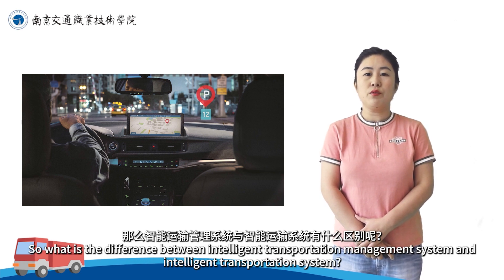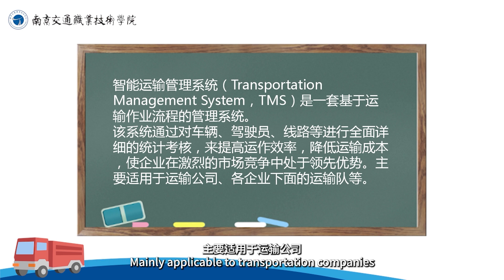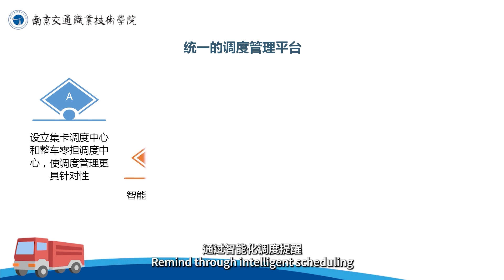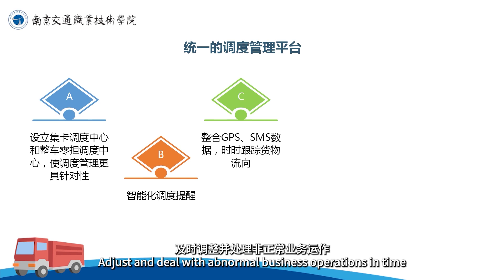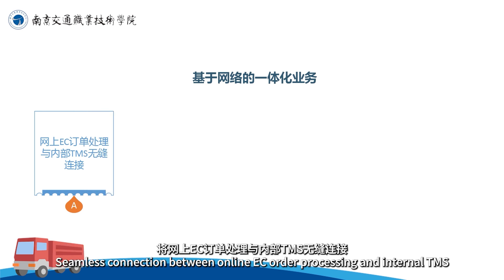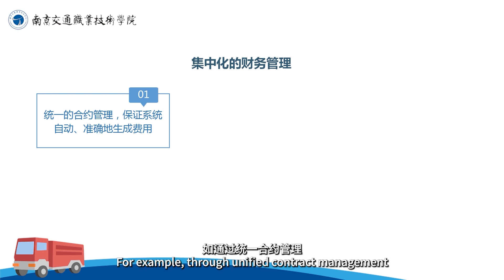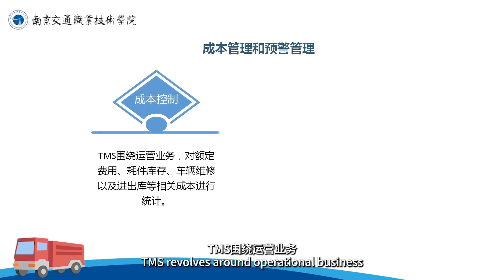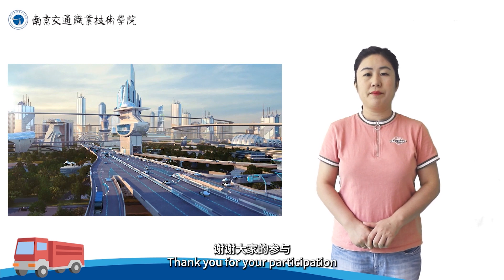4.12 Understanding of Intelligent Transportation Management Systems